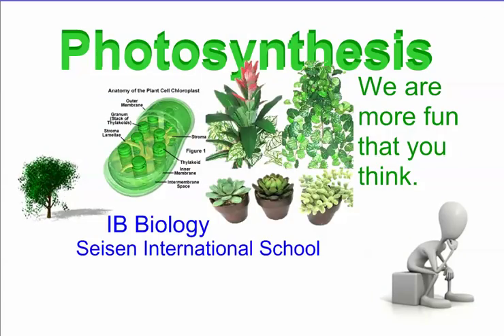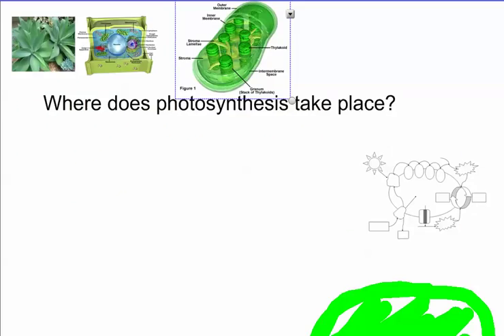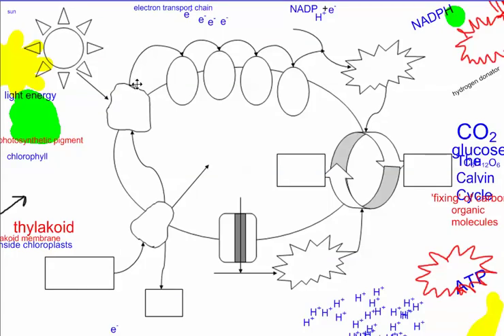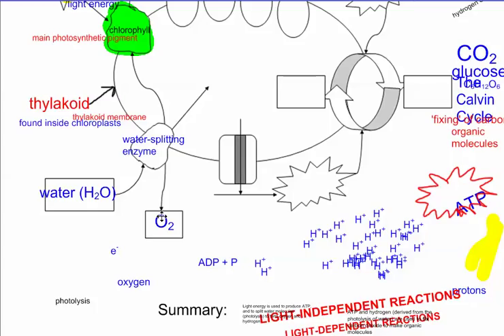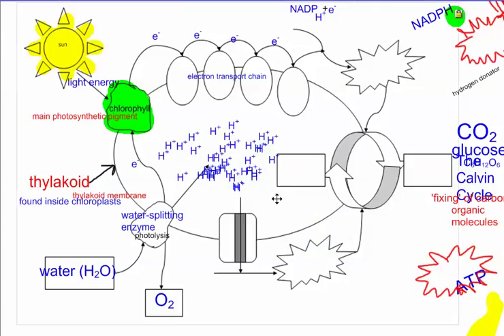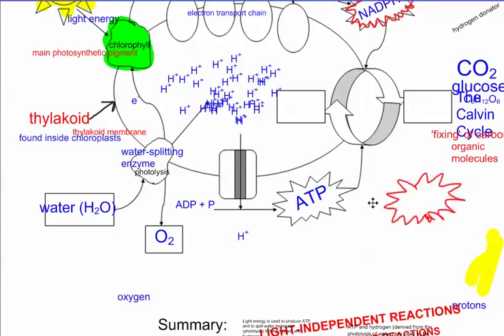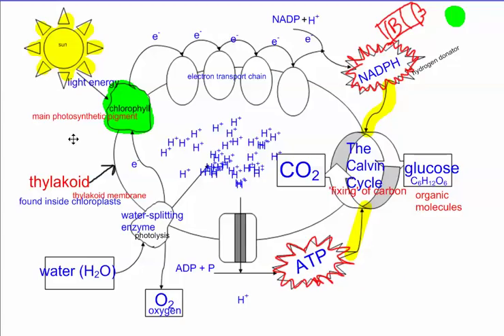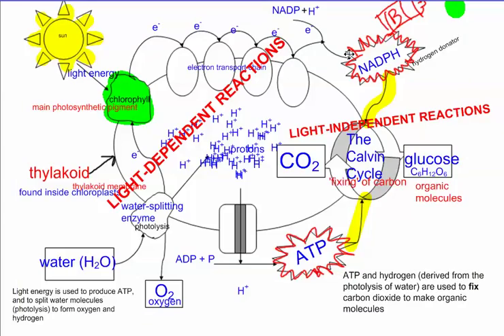Photosynthesis Part 1 Intro IB Biology